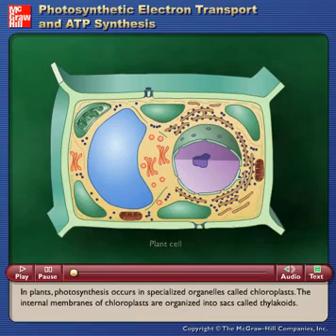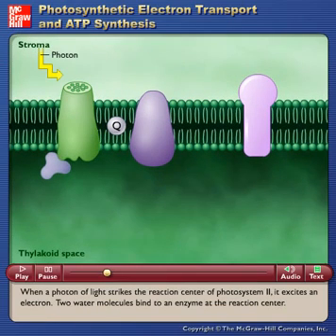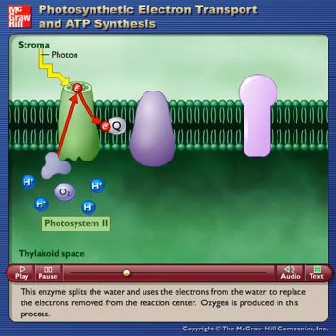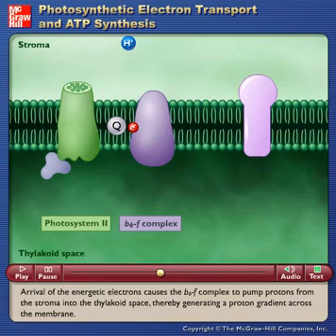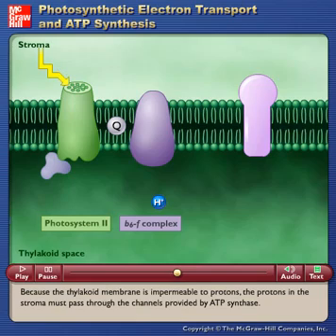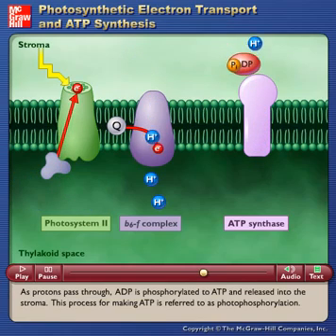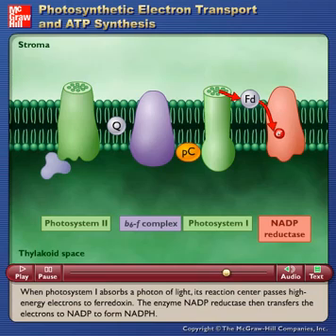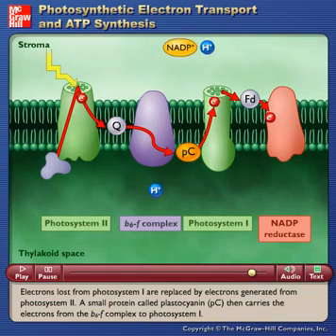CLASS 11 BIOLOGY- NCERT UNIT 4 PLANT PHYSIOLOGY - PHOTOSYNTHESIS - JOYFUL BIOLOGY LEARNING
-Photosynthetic Electron Transport and ATP Synthesis
THE VIDEOS HAVE BEEN MADE BY ME AT HOME WITH LIMITED FACILITIES THAT WERE AVAILABLE DURING COVID -19 TO HELP STUDENTS OF KENDRIYA VIDYALAYAS COPE WITH THE CBSE SYLLABUS .